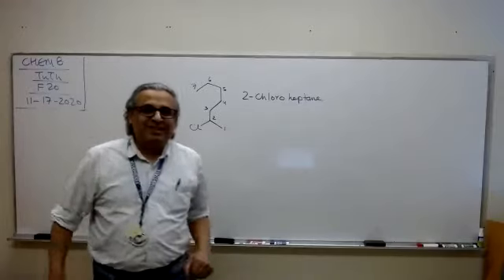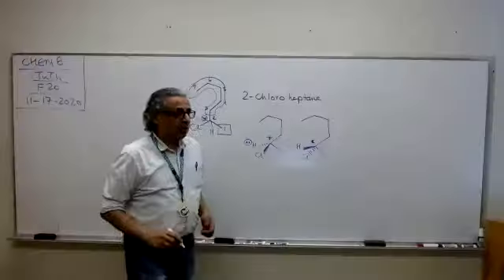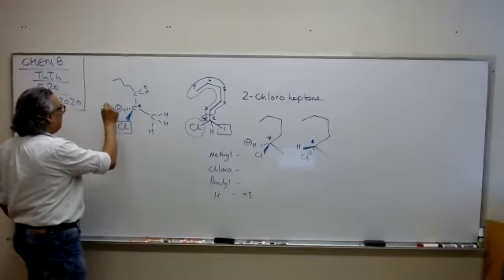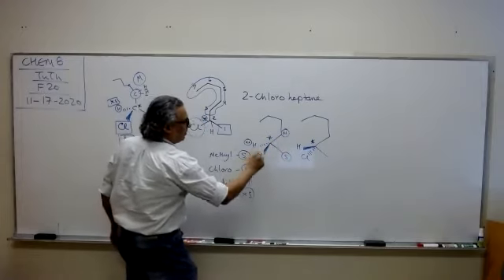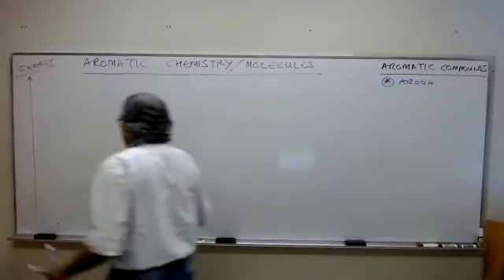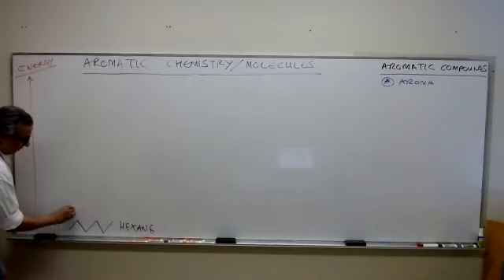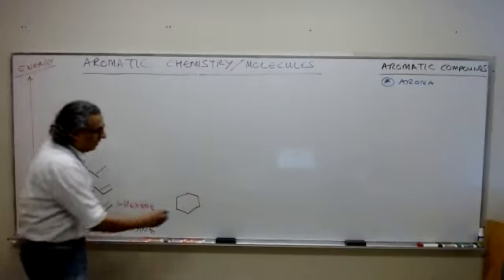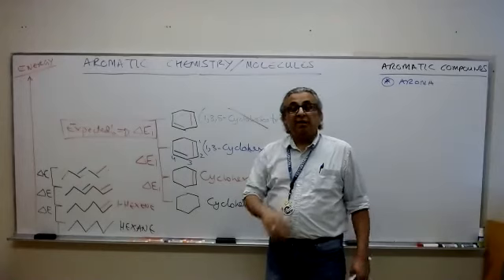Ch8_F20_TuTh_11-17-2020